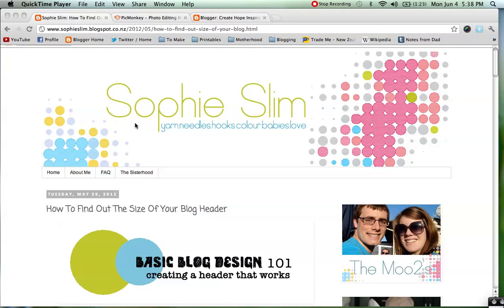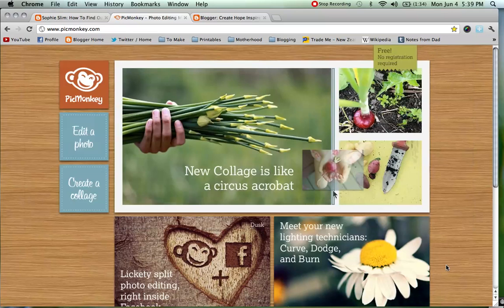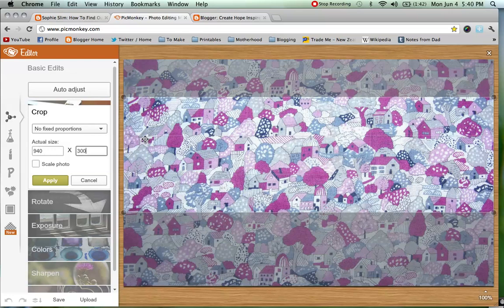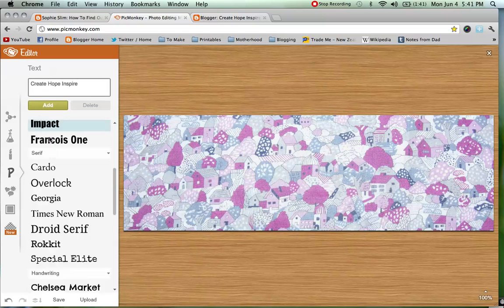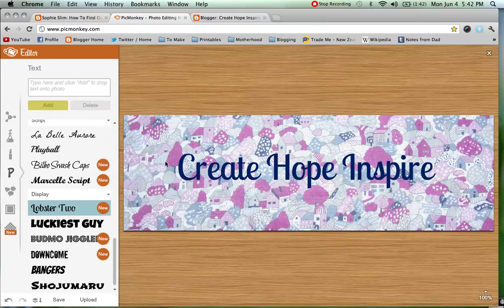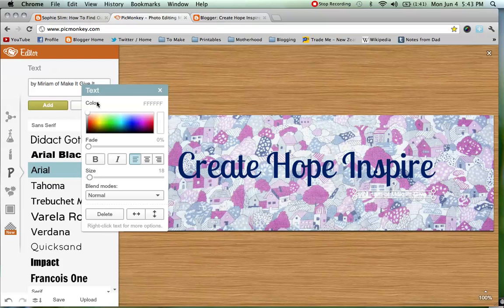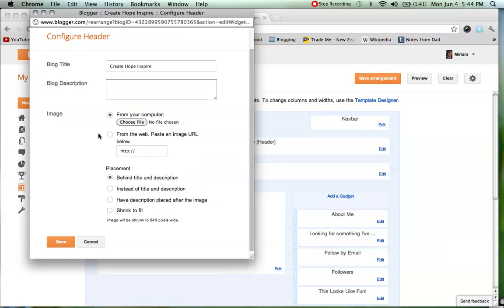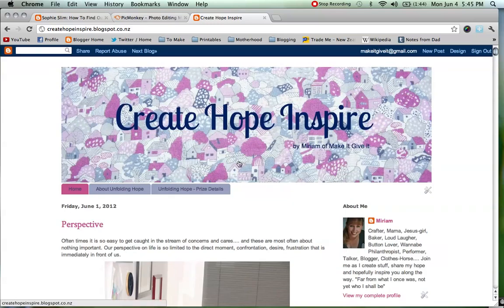How To Design A Blog Header by Sophie Slim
This quick tutorial will have you designing blog headers in under 5 minutes using a free photo editing website and then uploading them to your Blogger template.

Blog headers are the first thing your readers see, make sure yours look professional, engaging, and a great representation of who you are and what your website is about.

To see my post on finding out your blog header dimensions, copy and paste this url into your browser: